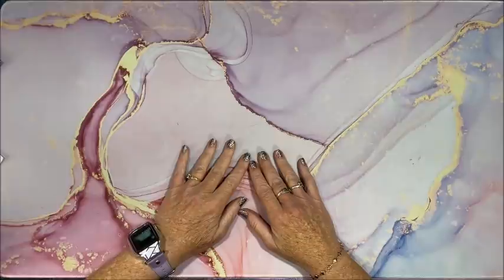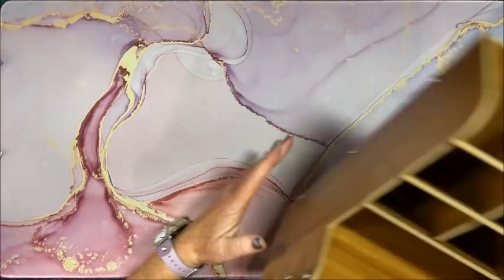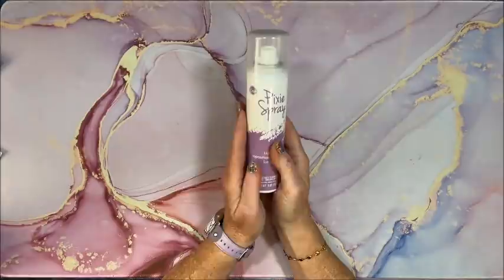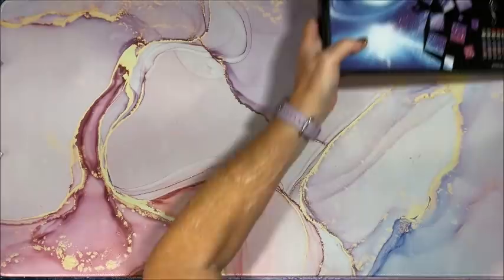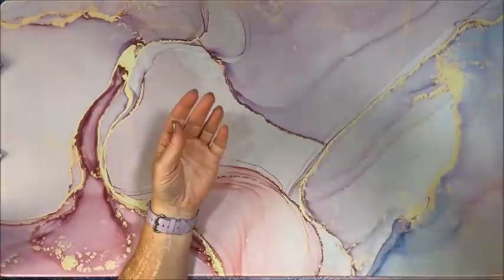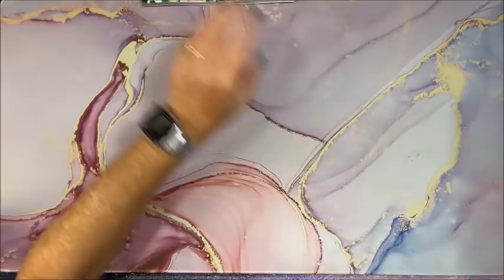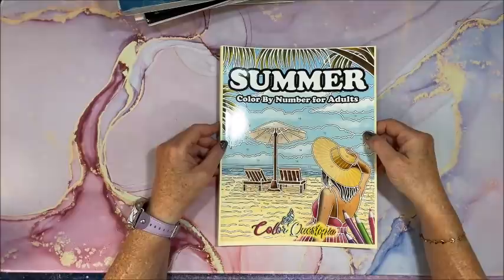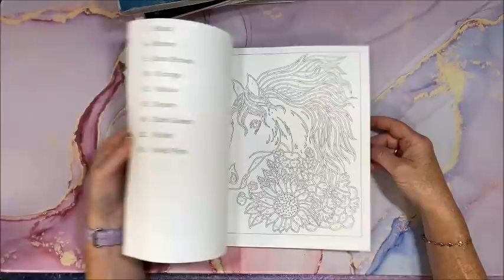HUGE Haul of Coloring Supplies and Books for July 2021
In this video, I show you all the coloring and supplies in my haul for July 2021.

Pixie Spray Stencil Adhesive
24 Set of Sargent Art Blue Glitter Gel Pens
Tim Holtz/Ranger Ink Blending Tool
Afmat Pencil Sharpener
Magazine Holders
Shulaner 120 Slot Pencil Case
Shulaner 168 Slot Pencil Case
Shulaner 480 Slot Pencil Case
Tombow Glue Tape Dispenser
Tombow Glue Tape Refills
101 Set of Shuttle Art Alcohol Markers (Skinny Barrel)
Adjustible Under Desk Foot Rest
Xtra Large Gaming Mouse Pad
Door Sticker Decal
Nuvo Brush
Floor Model iPad/Tablet Holder
Floor Model Lamp With Remote Control